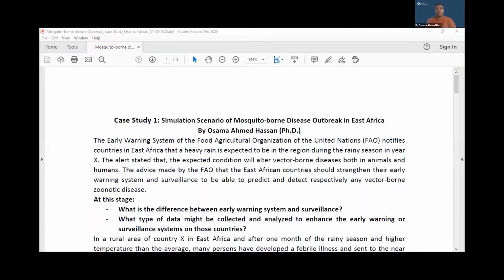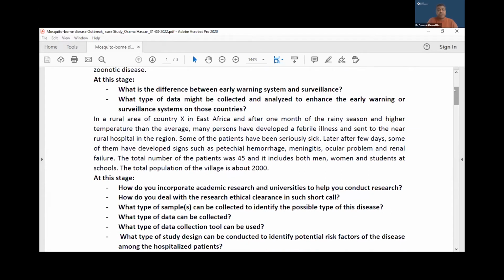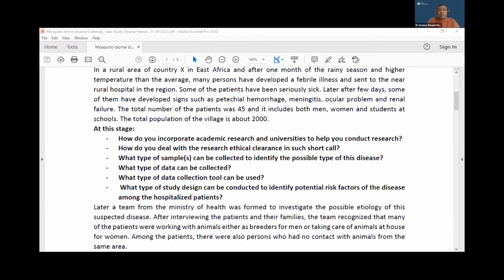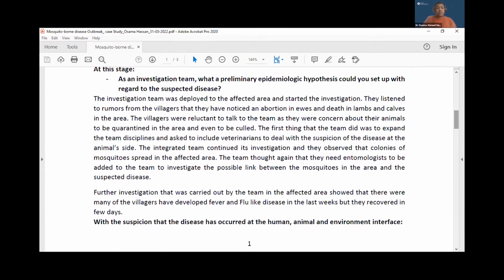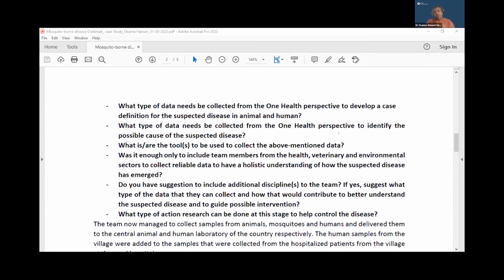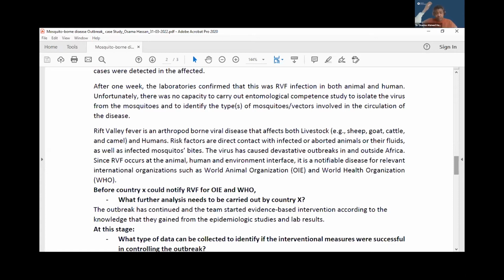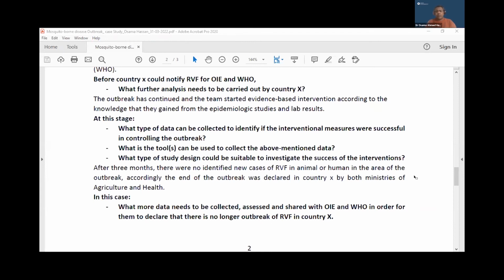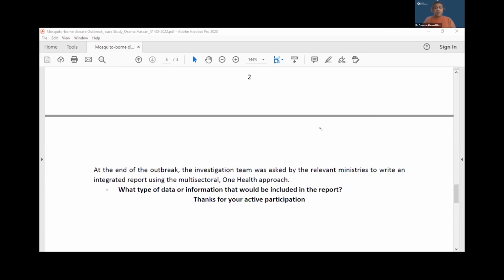Case Study Session (Part I)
One Health research tools for preparedness and response to zoonotic disease outbreaks

Dr Osama Ahmed Hassan:
Associate professor of One Health at Umeå University, Sweden. Osama has
substantial experience of 21 years and his work is based on three pillars of
research, teaching and service. His research focuses on threats at human,
animal and environment interface and the “One Health” approach to
confront that. He has been involved in many preparedness and response
projects for emerging and re-emerging diseases in Africa, Middle East and
European Union.